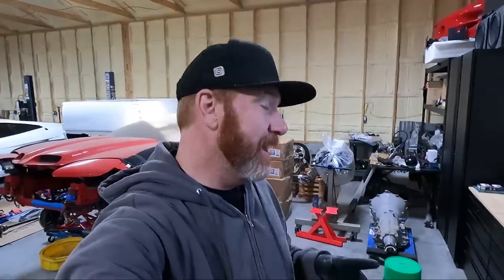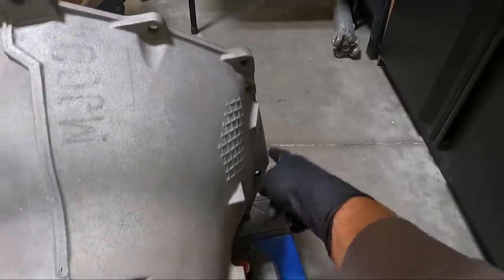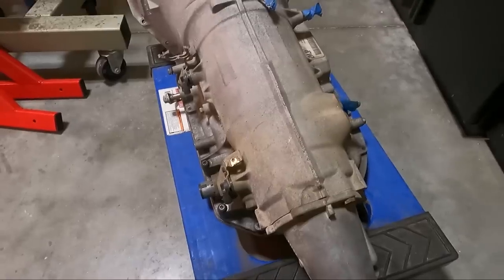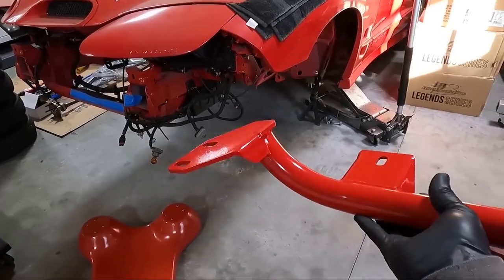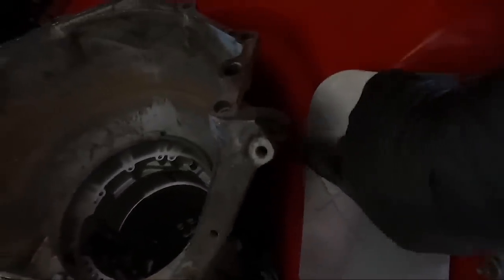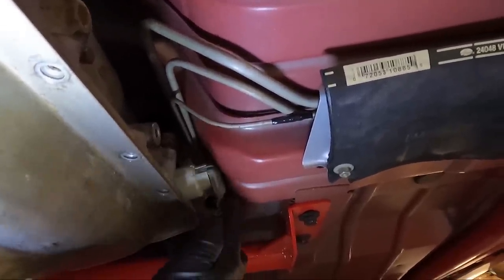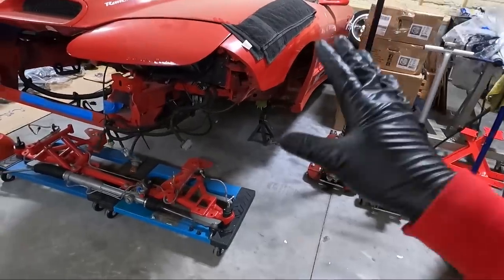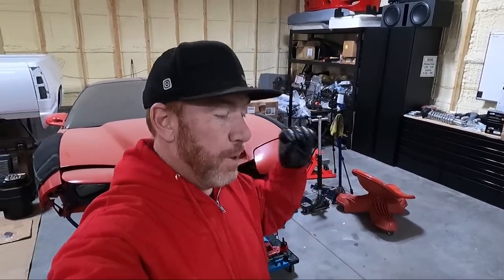Making Room for the 4l80e Swap Pontiac WS6 Trans Am (Trans Am WS6 Twin Turbo Build Part 4)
Some Parts  Being Used
Transmission Wiring Swap
BMR Transmission Mount
Transmission Mount
Oil Pan Gasket
Exhaust Manifold Gaskets
ARP Exhaust Bolts
Coil Pack Bolts
Spark Plugs
Plug Wires
Wire Protectors(Not Used as of Now)
o2 Sensors
Alternator Used

Tools Used
Nitrile Gloves

Other Trans Am WS6 Build Parts
*Wheels and Tires
Front Wheels(Torque Trust 17x9.5)
Rear Wheels(Torque Trust 17x11)
Lug Nuts(Billet Specialties)
Front Tires(NItto G2)
Rear Tires(Nitto NT05R)

*Suspension
Viking Coilovers
Poly/Rod End
OLD BMR Turbo K Member
BMR Lower Control Arms
BMR Hardware Kit

*Engine
160 New Style Thermostat
Cam Used
Oil Pump
Trunion Kit
Head Gaskets
Head Bolts
Valve Springs
LS6 Valley Cover, Bolts, Gasket
Prothane Motor Mounts

*Transmission
Yank Converter
Transmission Cooler

*Brakes
Brake Kit
Brake Lines w/o Traction Control

Cam     Matt@gptuning

We are finally getting back on the twin turbo build WS6 Trans Am. This poor car has been setting quite a while. In this video we talk about and show you what needs to be done to get a 4l80e transmission into the car. It is a tight fit compared to the 4l60e transmission. It will require some cutting on the floor mount but it will fit. I also trim the side ears off of the 4l80e transmission. If you are looking to do a 4l60e to 4l80e swap on a fbody trans am or camaro you need to watch this. We also take a look at the way the wiring harness comes in. The 4l60e harness comes in from the top and it helps to have a 90 degree harness. In the next video on this Pontiac Firebird Trans Am WS6 we will be assembling the engine. The twin turbo in this thing is going to be awesome with the aps style huron speed kit. Hit the Comments and let me know what you think.